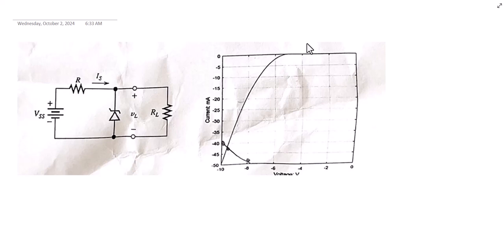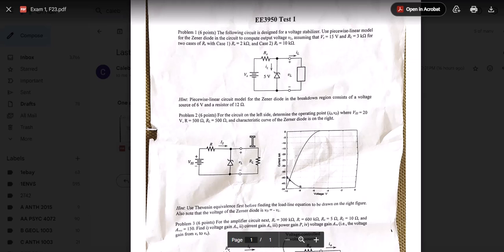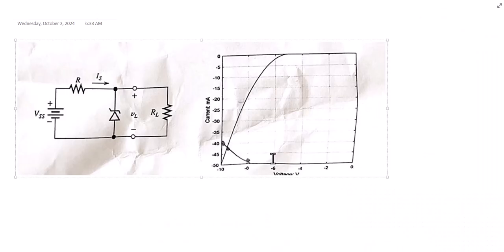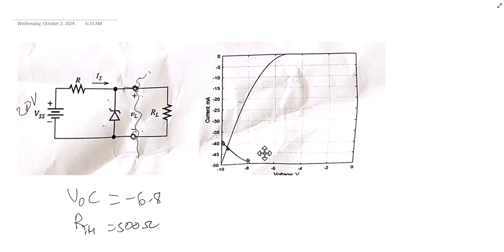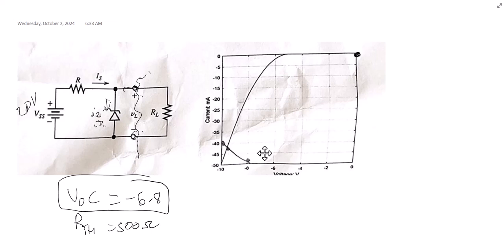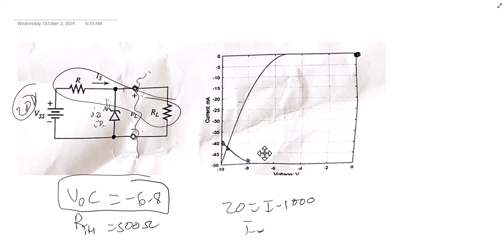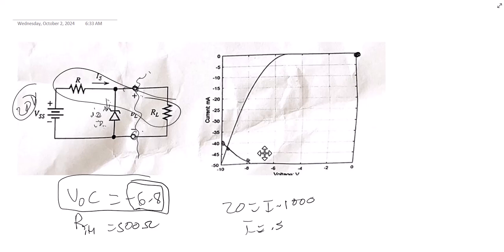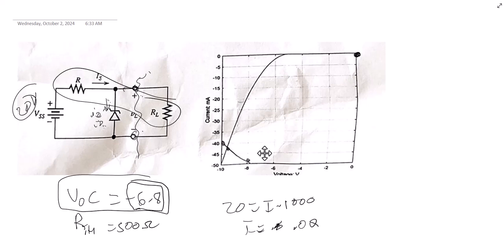question 2 on the test